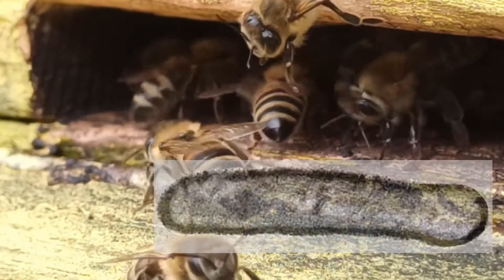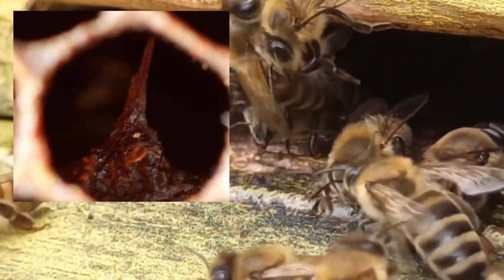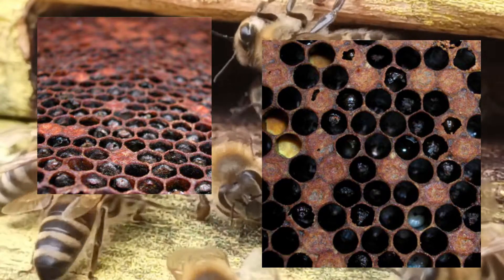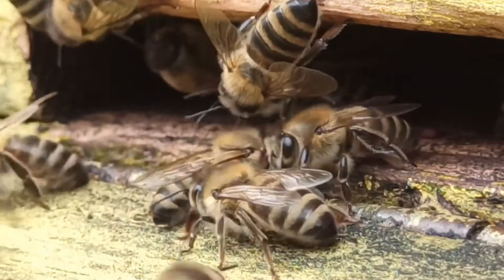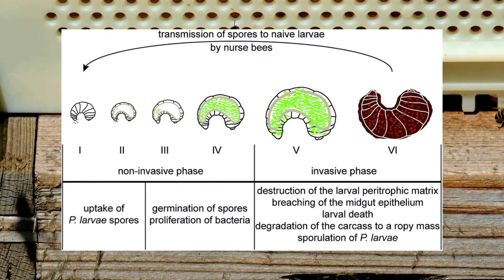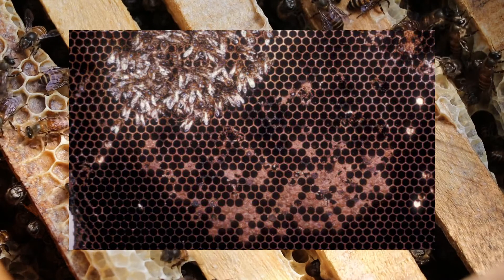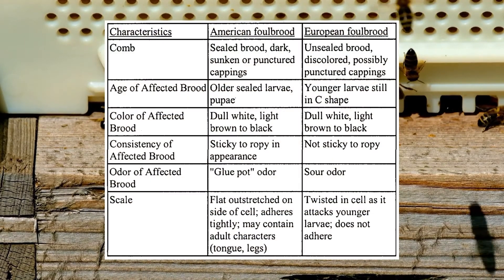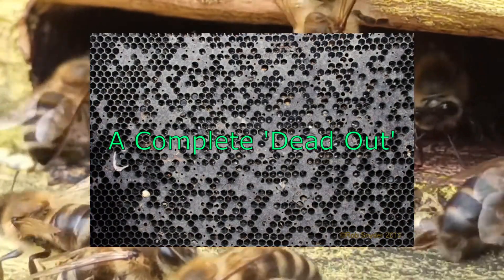The Maverick Beekeeper Disease of the Day Ep 5 AFB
Continuing Series of Brood Disorders.
Links:
The Plant and Animal Welfare Agency
Bee Informed Partnership.
WIKIPEDIA
gov.uk